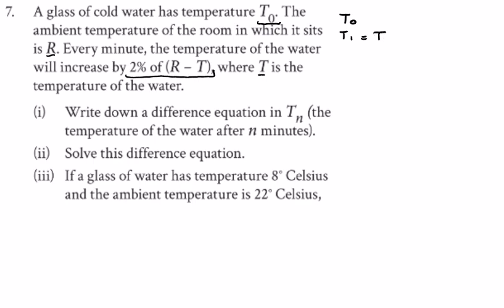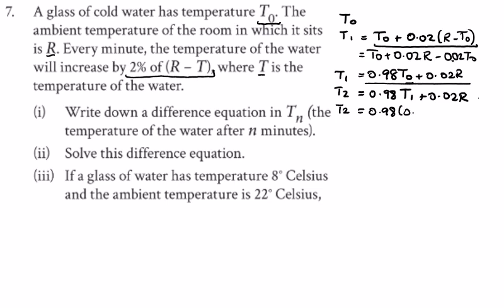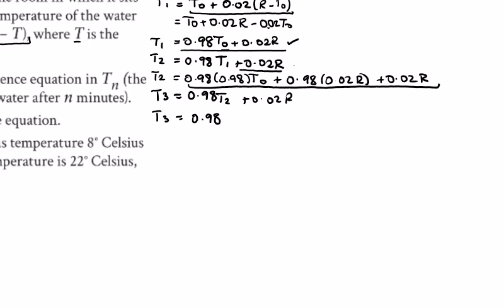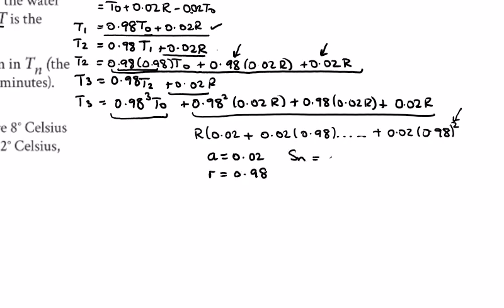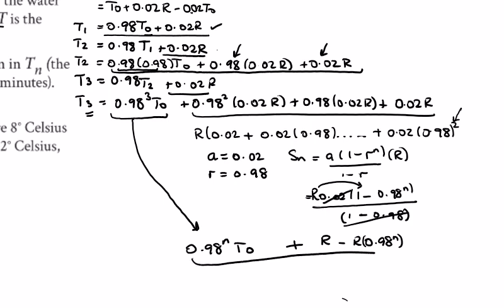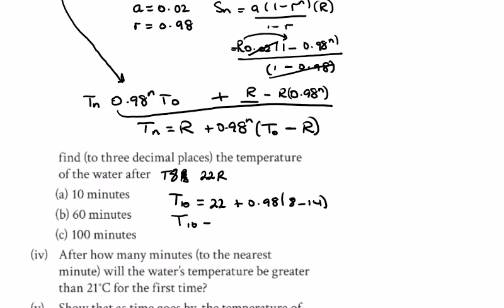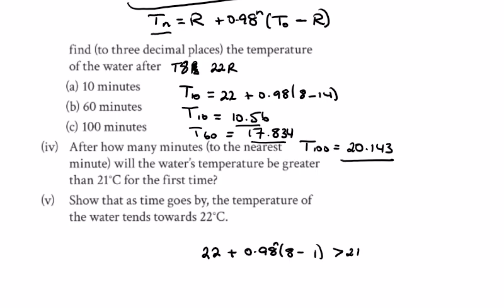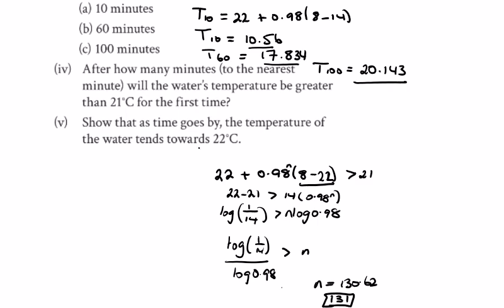Chapter 8 Difference Equations 8C Q7